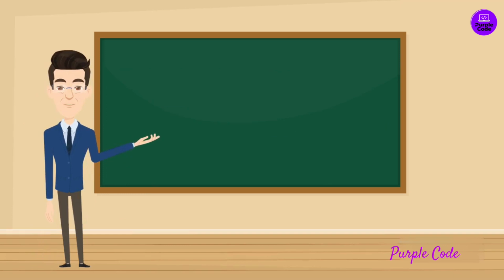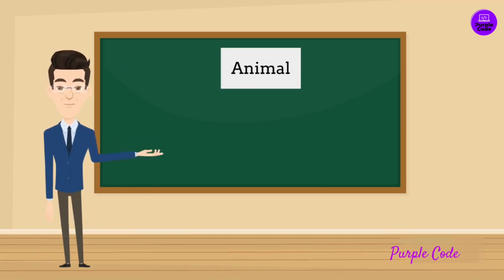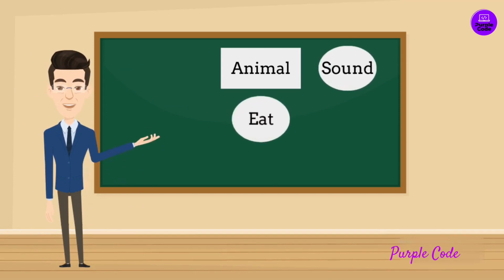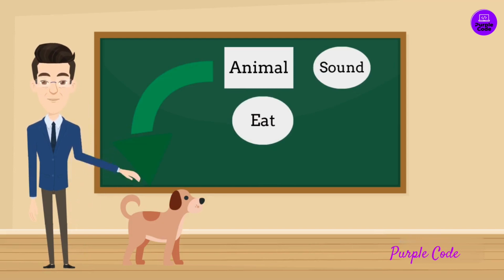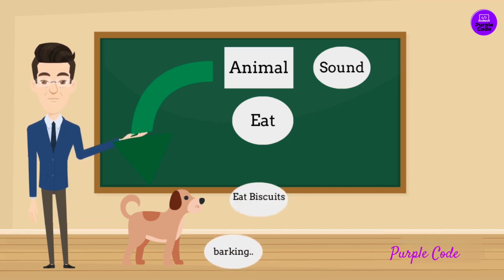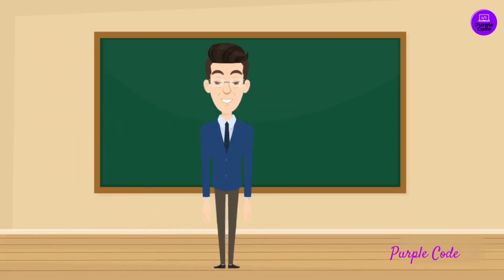Inheritance in Java | Core Java | Video 10 | @PurpleCode404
Welcome to Purple Code, your go-to channel for all things programming and software development! In this exciting video, we dive into the fundamentals of Java Class and Objects, providing you with a solid foundation to build upon.

Join our expert instructor as they guide you through the key concepts of object-oriented programming using Java. Whether you're a beginner or an experienced programmer looking to refresh your knowledge, this video has something for everyone.

Throughout the tutorial, we'll explore the building blocks of Java, focusing on classes and objects. You'll learn how to define classes, create objects, and understand the relationship between them. Our instructor will illustrate the concepts with clear examples, making it easy for you to grasp and apply them in your own coding projects.

By the end of this video, you'll have a solid understanding of how to create, instantiate, and manipulate objects in Java. You'll also learn about constructors, instance variables, methods, and more, empowering you to write efficient and modular code.